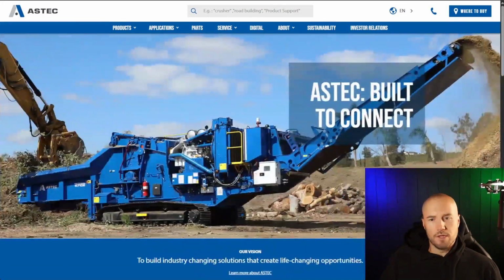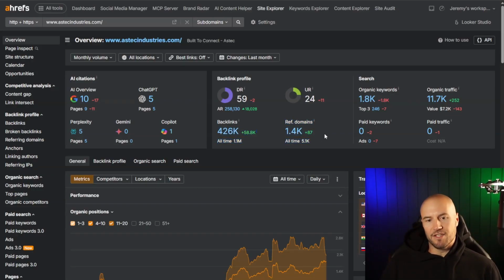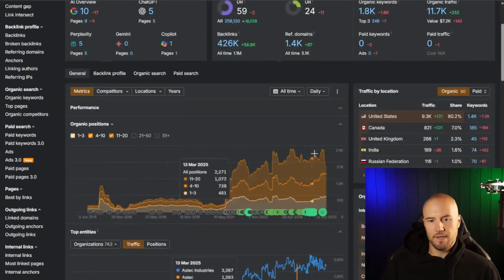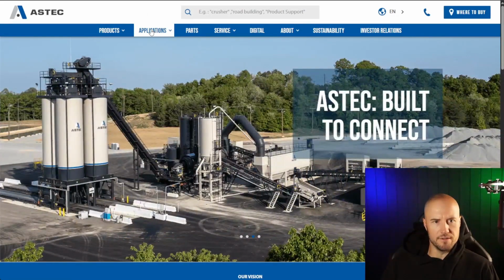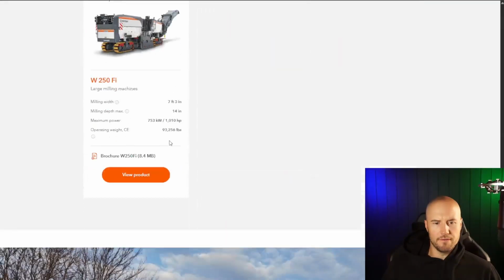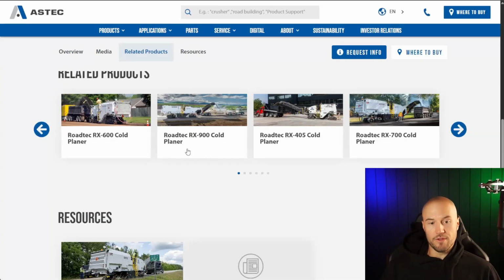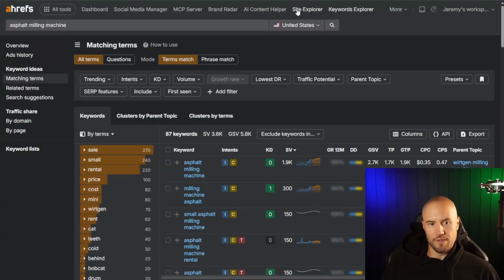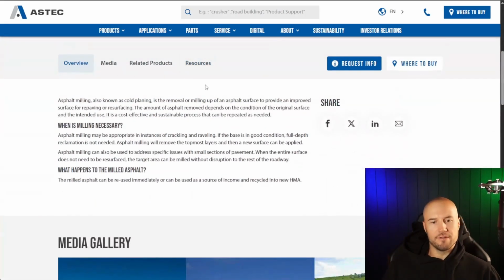Website Audit Reveals Massive Keyword Opportunity for Industrial Equipment Site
In this SEO audit, I analyze an industrial equipment website to uncover opportunities for more organic traffic and revenue. With a DR59 and 1,800 ranked keywords, they're missing major opportunities like high-volume equipment terms with 3,000+ monthly searches. I walk through their backlink profile, keyword gaps, URL structure issues, and show exactly how to optimize content for high-value commercial keywords. Learn how to use Ahrefs for competitive analysis, identify search intent, and create content that ranks in competitive B2B niches.